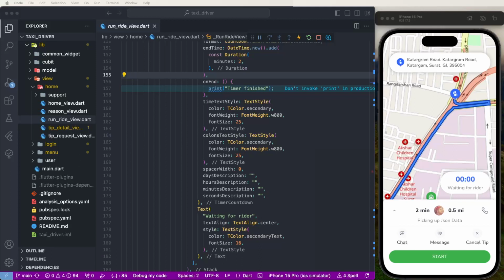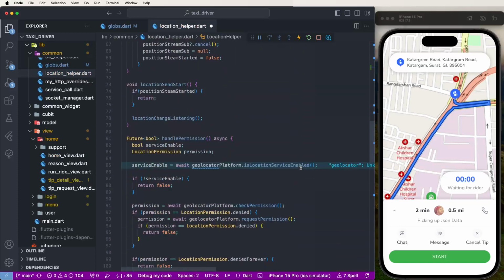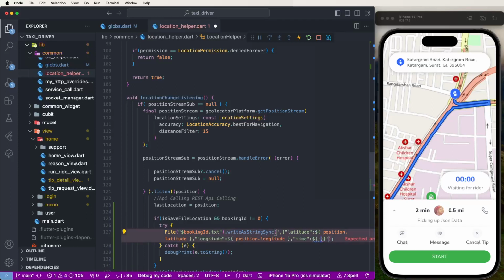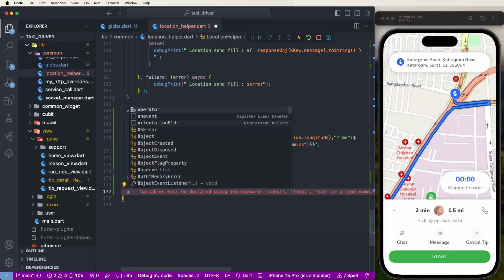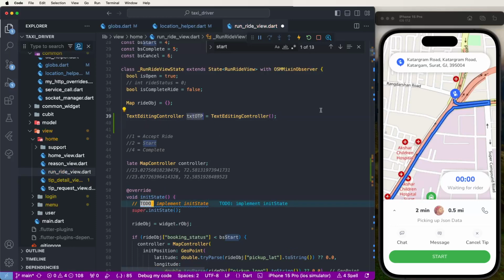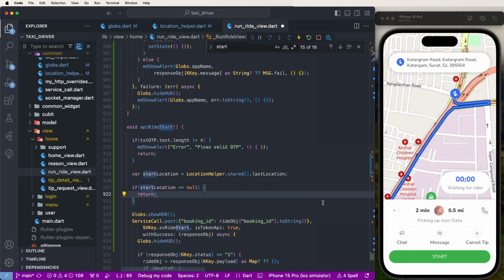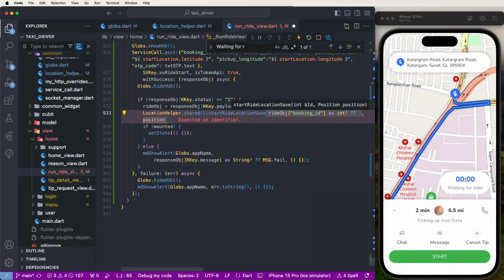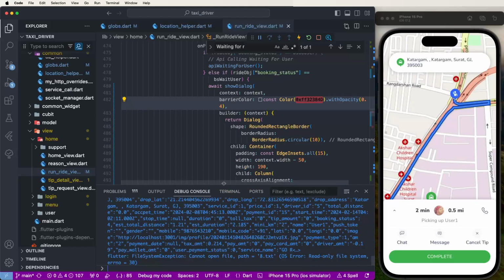Flutter: Driver Start Ride with OTP Verification With REST Api Calling | Taxi App Development #48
🚗 Ready to enhance your taxi app? Learn how to implement a secure and seamless driver start ride process with OTP verification in Flutter! Follow along as we dive into REST API integration and ensure a smooth user experience for drivers and passengers alike.

📝 Highlights:

-OTP Verification: Implement a secure OTP verification process to authenticate driver start ride requests.
-REST API Integration: Use Flutter to make REST API calls for initiating rides and confirming OTPs.
-Enhanced Security: Ensure the safety of passengers and drivers with robust authentication measures.

🔍 What's Covered:

-Setting Up OTP Verification for Driver Start Ride Requests
-Integrating REST APIs for Ride Initiation and OTP Confirmation
-Handling OTP Verification Errors and Edge Cases

🖥️ Features:
Get hands-on experience with Flutter app development and learn how to implement advanced features like OTP verification for enhanced security and user trust.